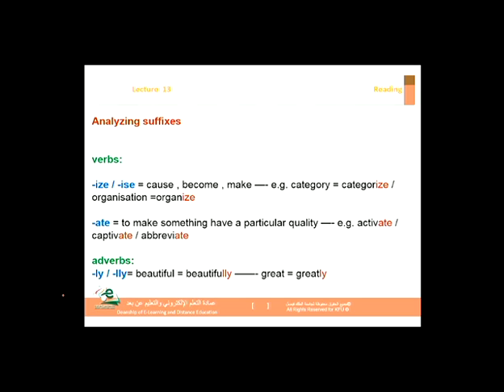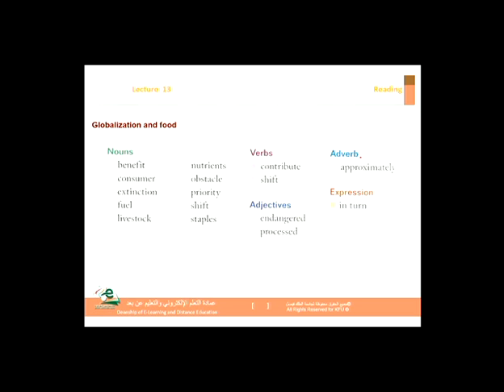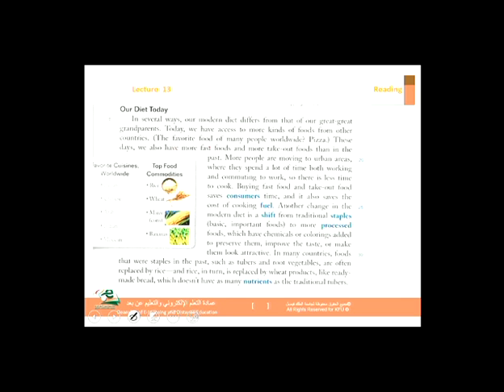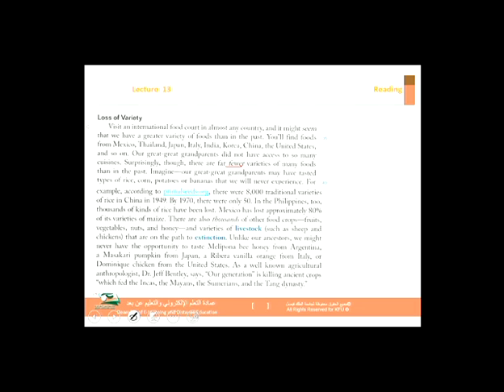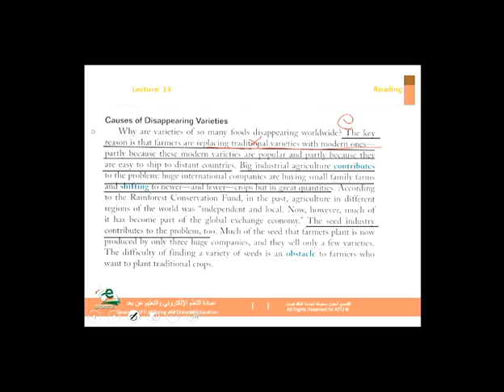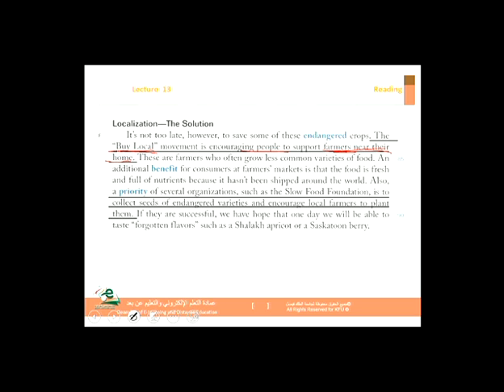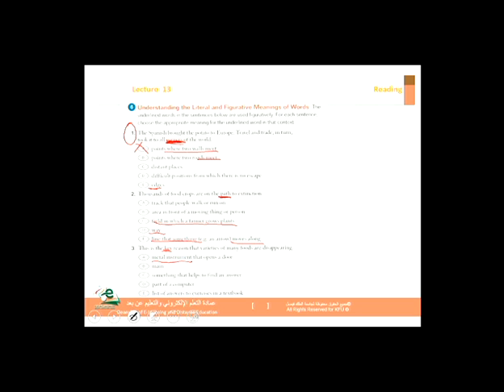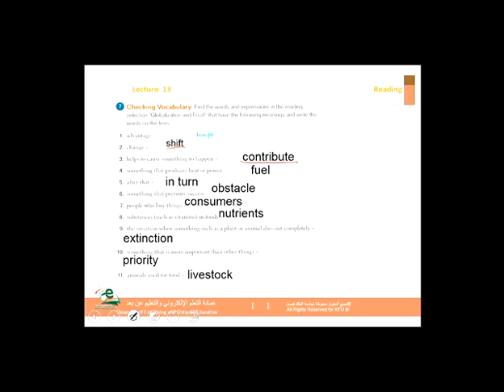المحاضرة 13 مادة قراءات ومطالعات - المستوى الثالث